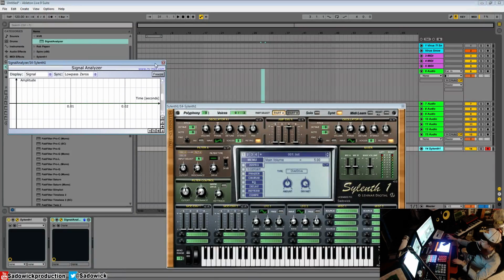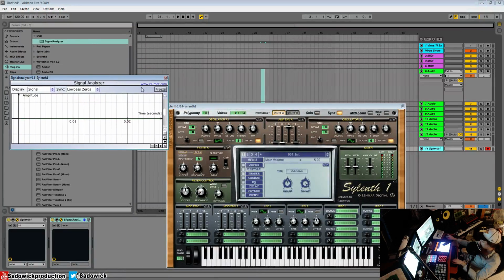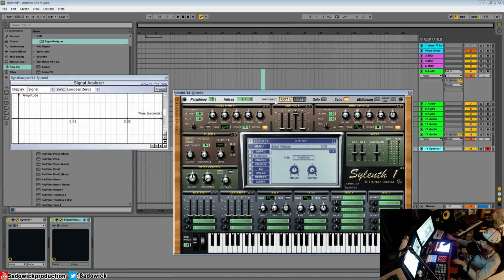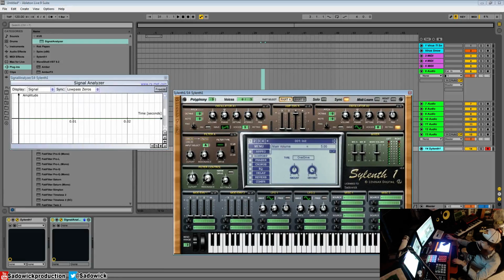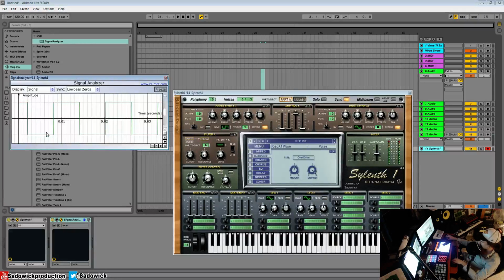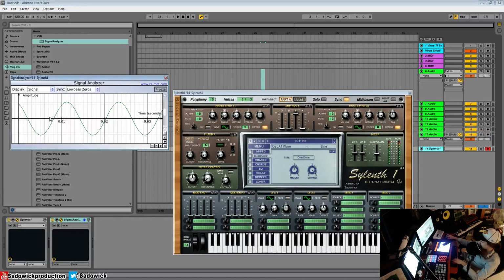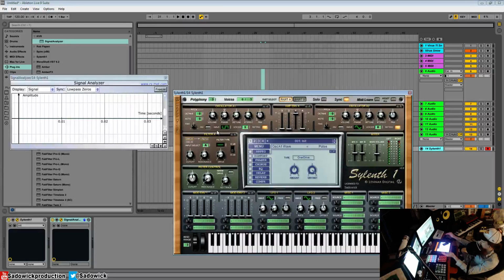Anatomy Of A Wave